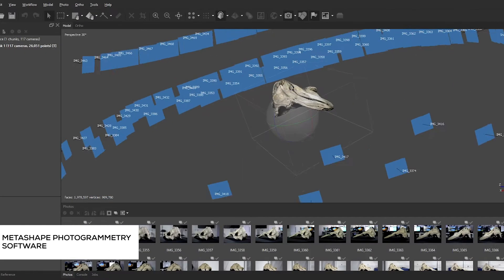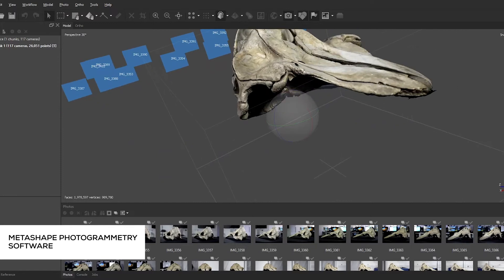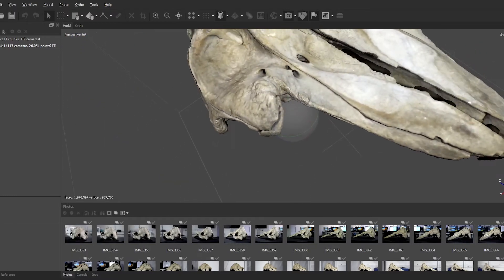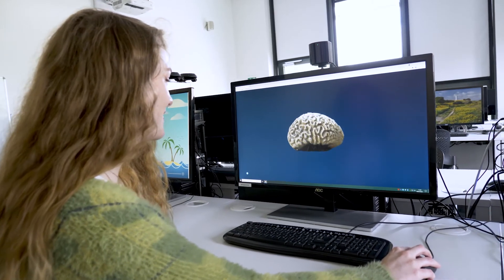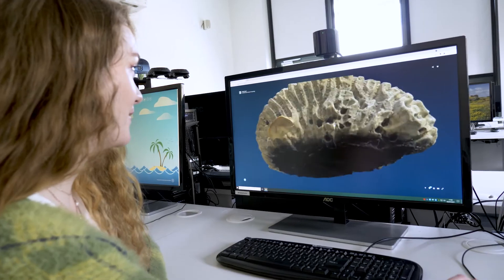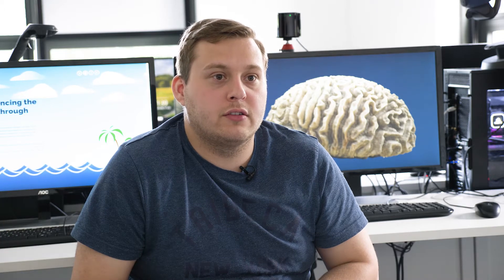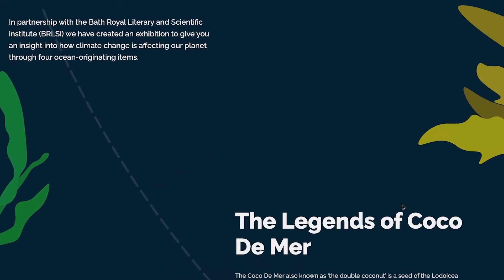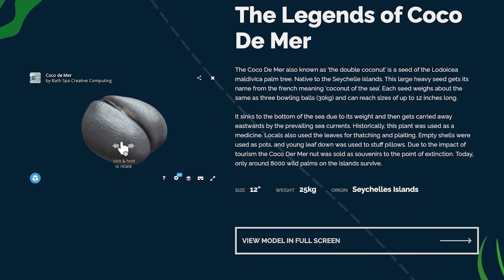A Creative Computing Collaboration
The Creative Industry Challenge module aims to give BSc Creative Computing students real world experience working on live briefs for professional creative companies. This year one student team worked with the Bath Royal Literary and Scientific Institute to develop a new immersive website that uses photogrammetry technology to engage new audiences with natural history collections and explore what historic collections can teach us about climate change. Through working with GALA students were able to work collaboratively with students at The University of Adelaide working on a parallel project. This work will be showcased in Adelaide and Bath.